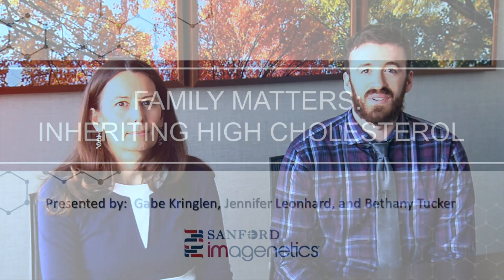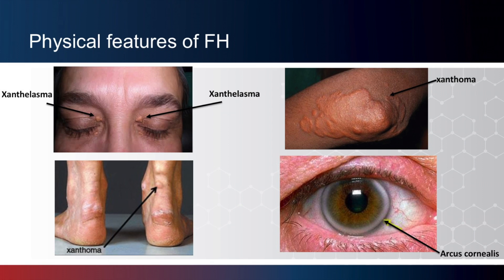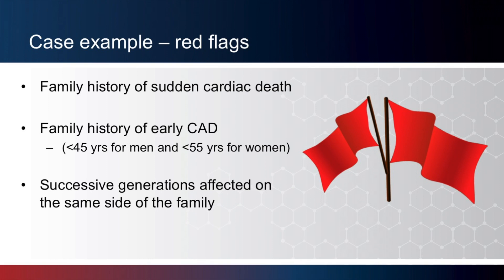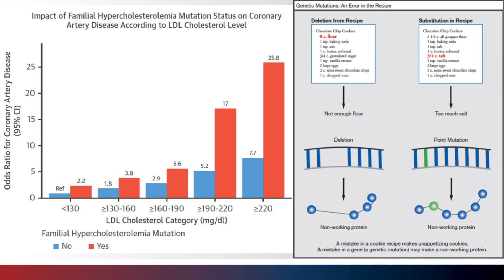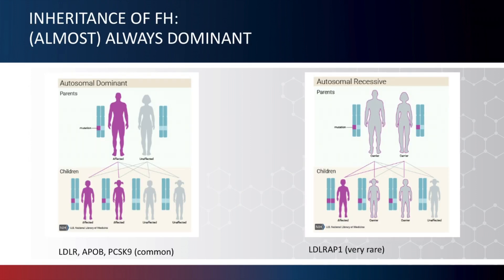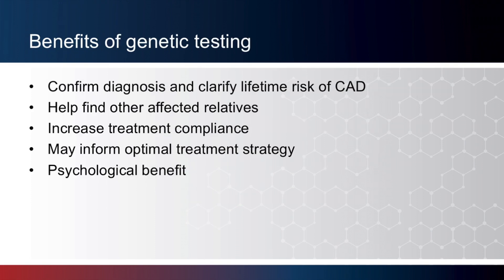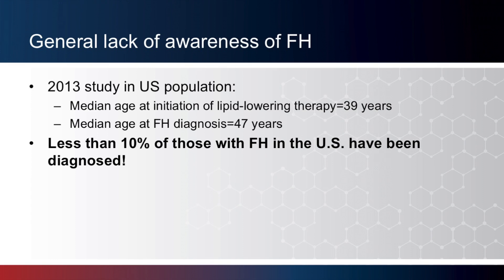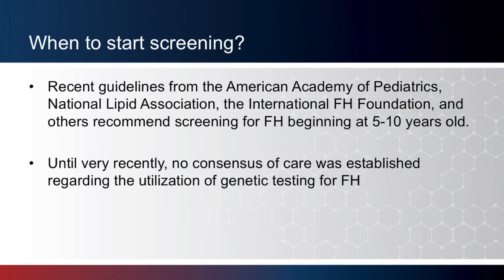Is High Cholesterol Hereditary?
More than 90 percent of patients with familial hypercholesterolemia (FH), or inherited high cholesterol, do not know they have it. Listen to genetic counselors explain the importance of genetic testing.